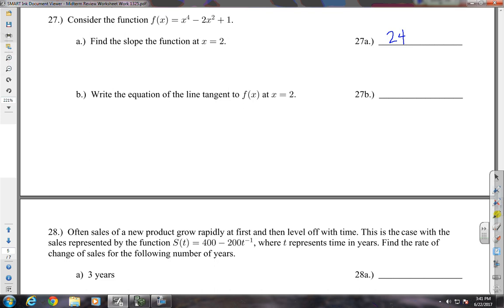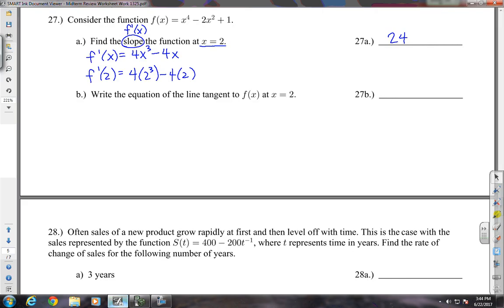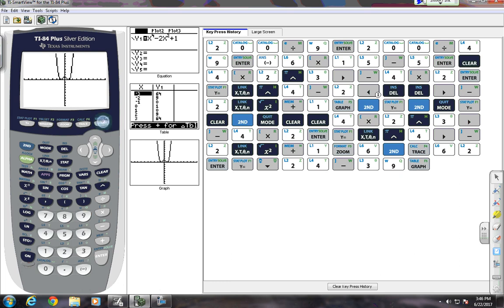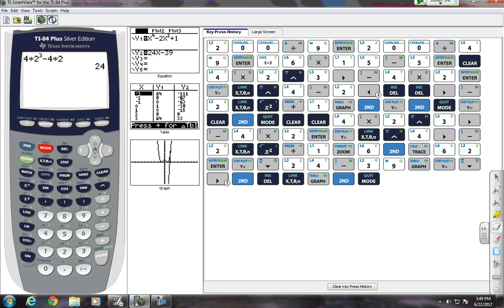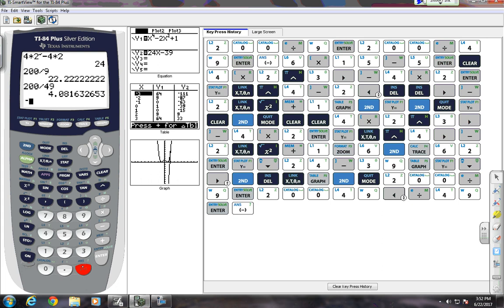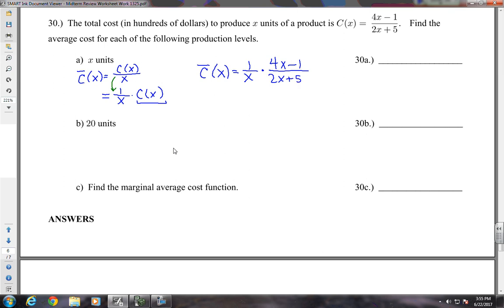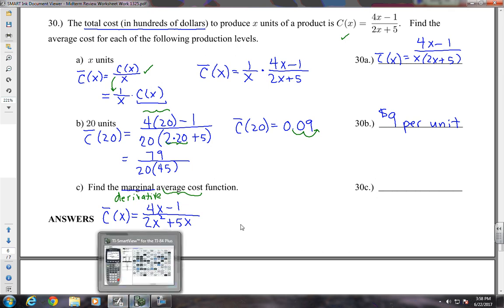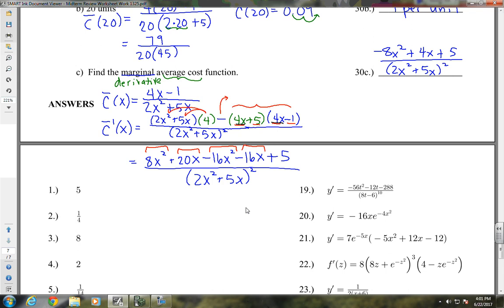1325 Midterm Review Problems 27- 30